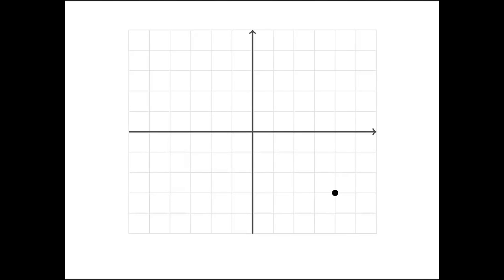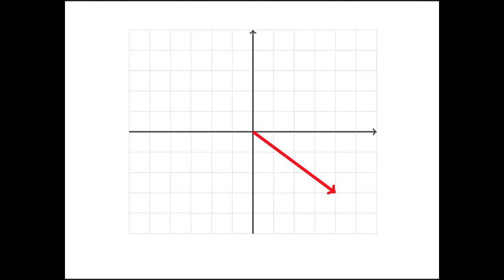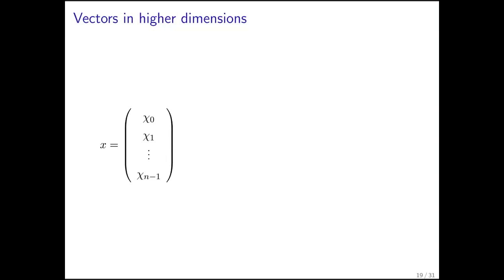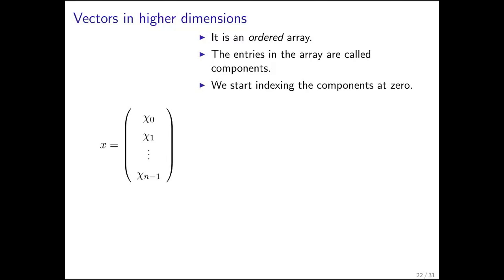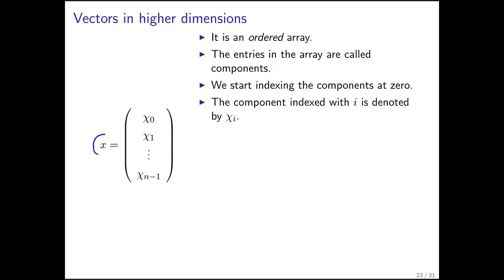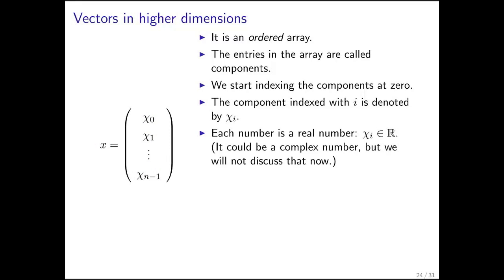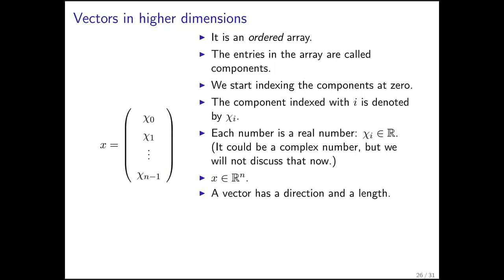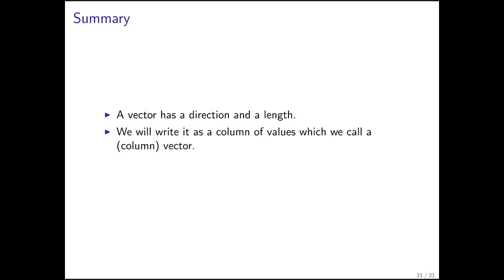1.2.1 What is a vector (Now also visit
1.2.1 What is a vector